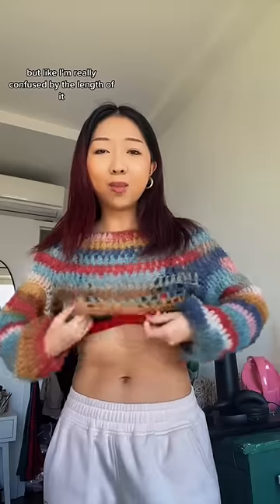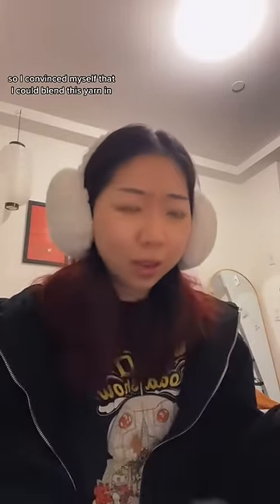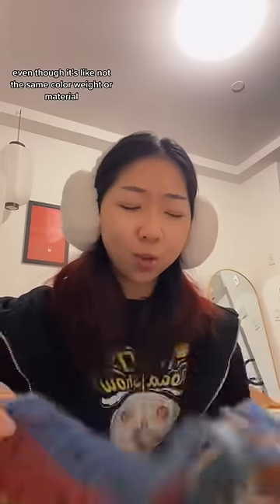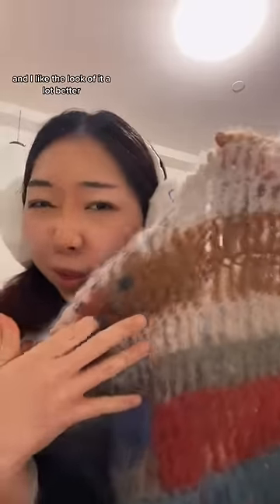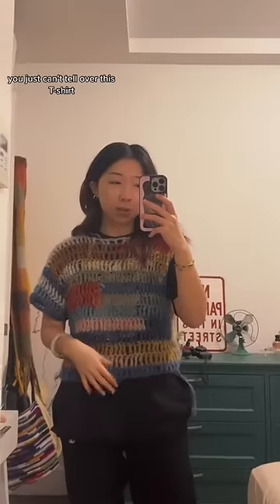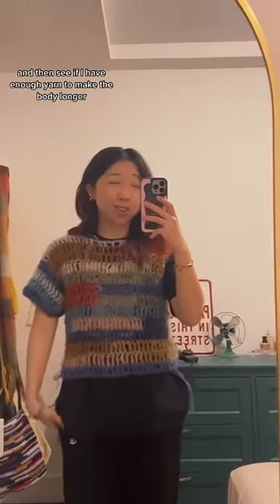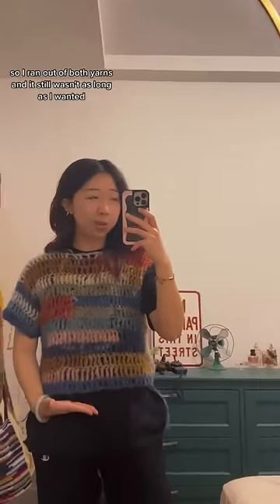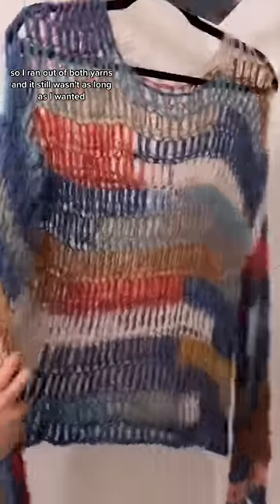Taking apart my crochet project to make something new...